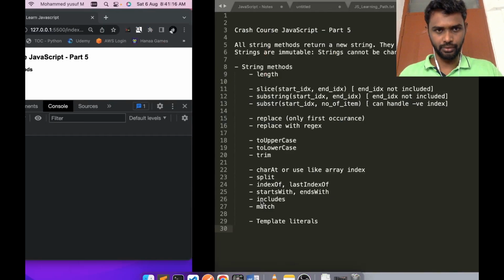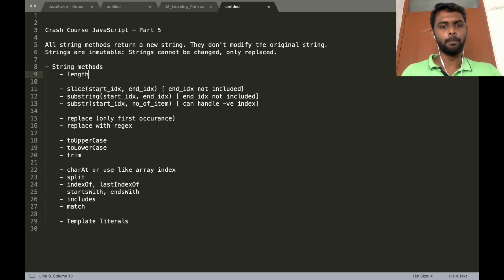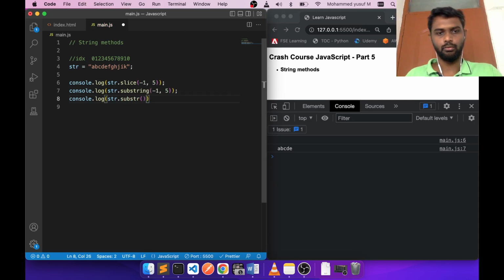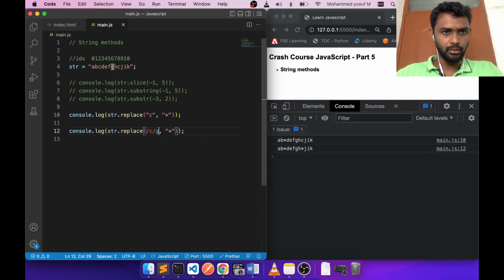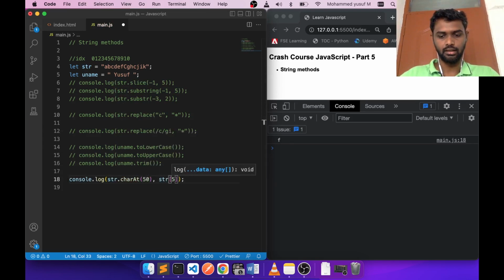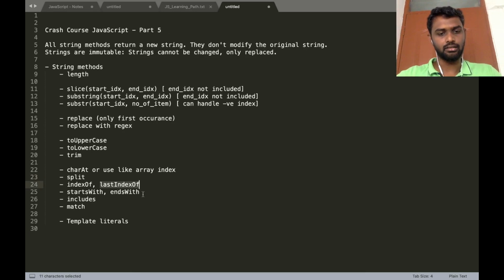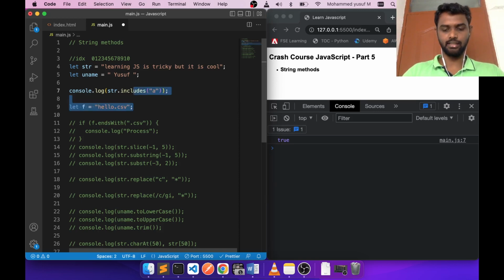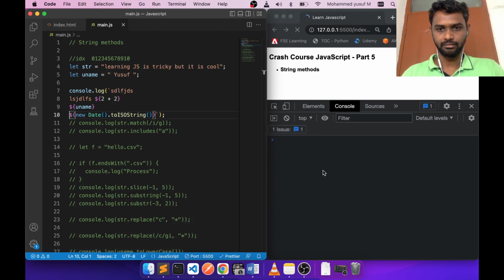JavaScript Tutorial - Part 5 | String methods | yusy4code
This is part 5 of our Crash Course JavaScript. In this video we will learn about

- String methods
 - length

 - slice(start_idx, end_idx) [ end_idx not included]
 - substring(start_idx, end_idx) [ end_idx not included]
 - substr(start_idx, no_of_item) [ can handle -ve index]

 - replace (only first occurance)
 - replace with regex

 - toUpperCase
 - toLowerCase
 - trim

 - charAt or use like array index
 - split
 - indexOf, lastIndexOf
 - startsWith, endsWith
 - includes
 - match

 - Template literals

All string methods return a new string. They don't modify the original string.
Strings are immutable: Strings cannot be changed, only replaced.